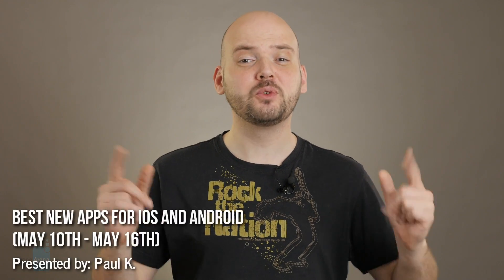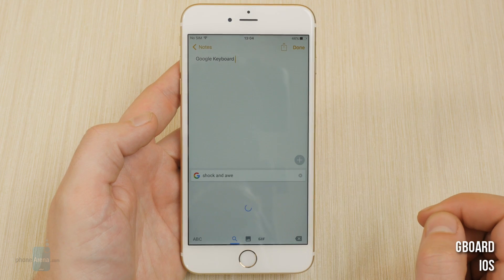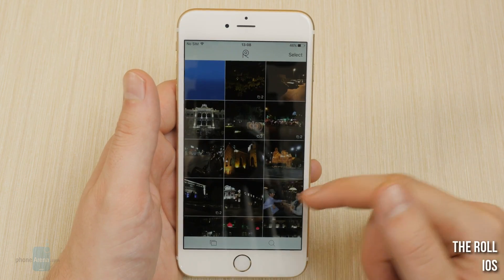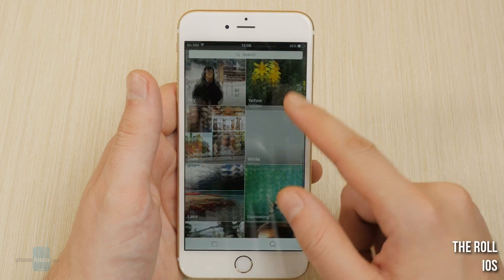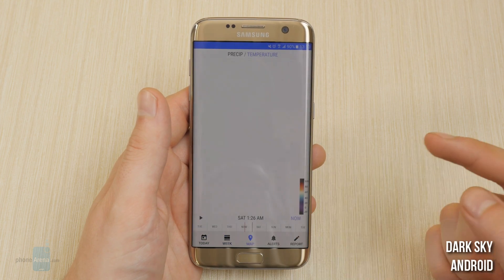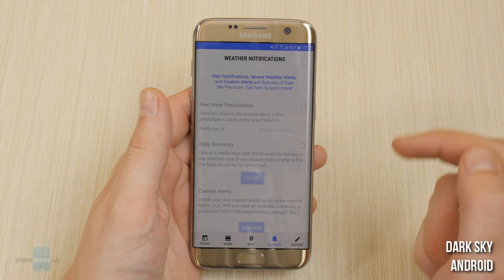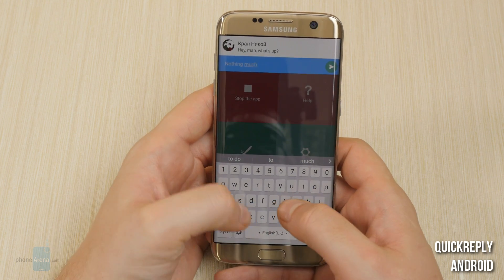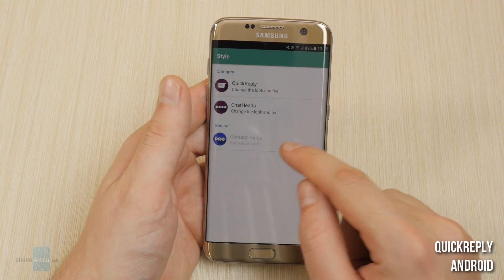Best new apps for iOS and Android (May 10th - May 16th)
Here are four of the best new apps for Android and iOS, taken from our weekly pick. If you wish to check out the full list, you can find it here:

Apps in this video:

1. Gboard

2. The Roll

3. Dark Sky

4. quickReply